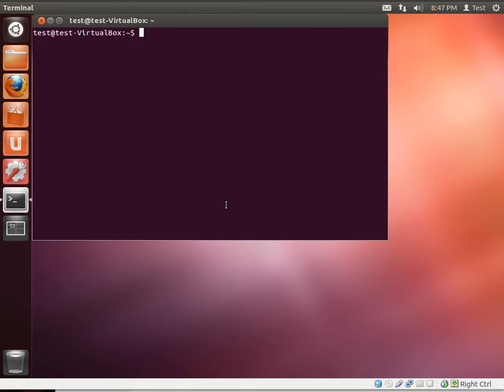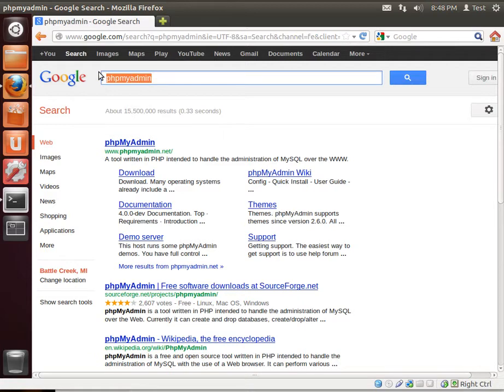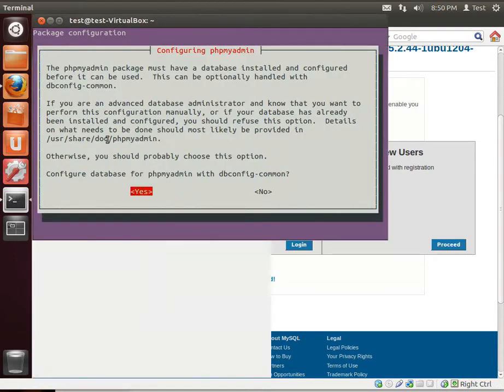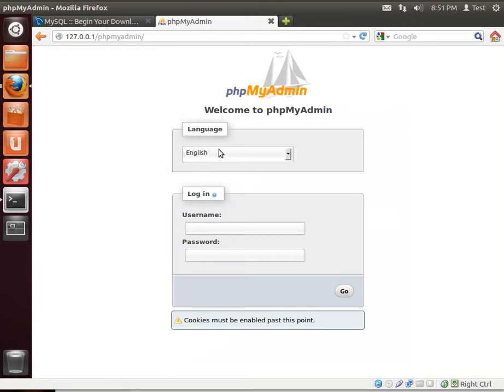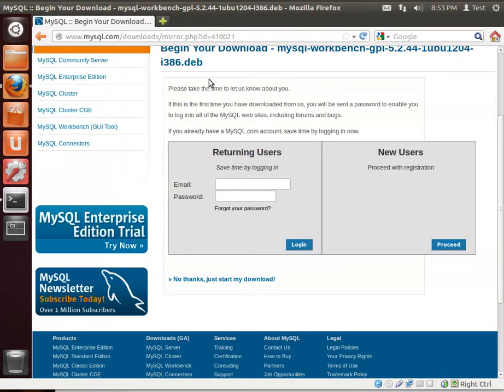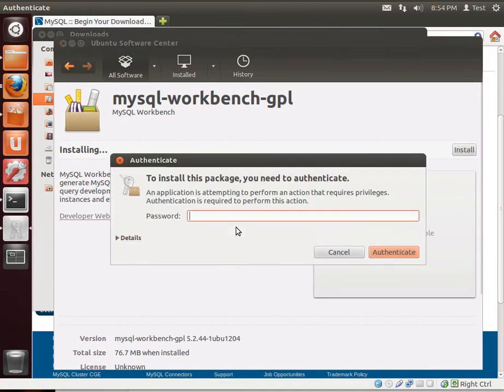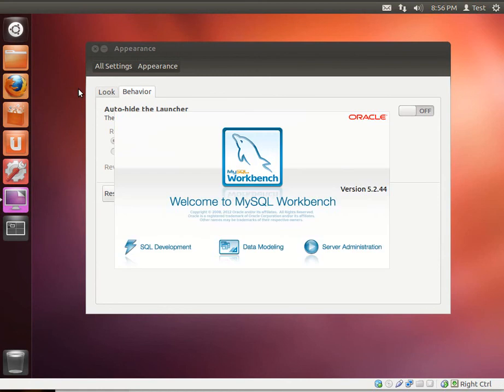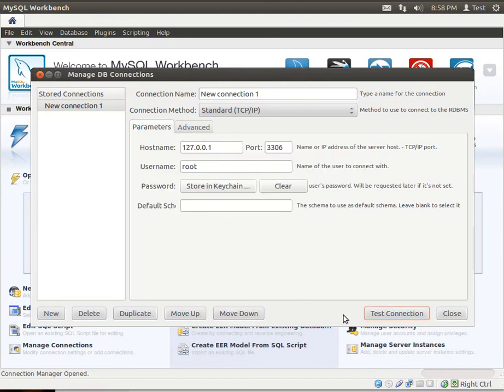LAMP 5 Verifying MYSQL